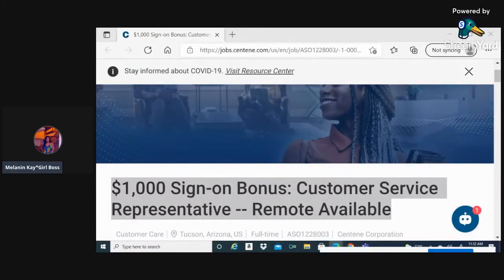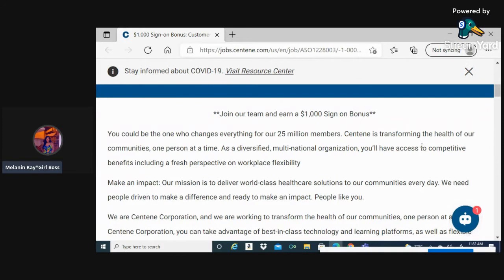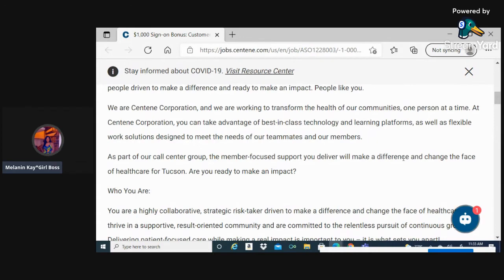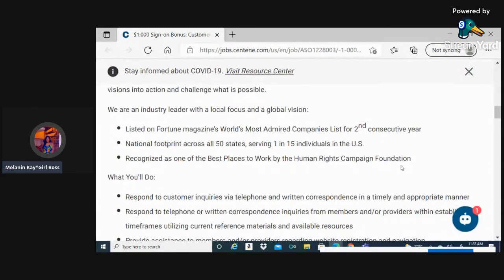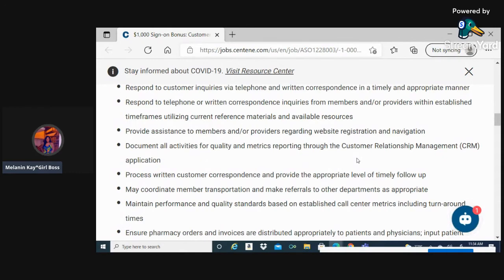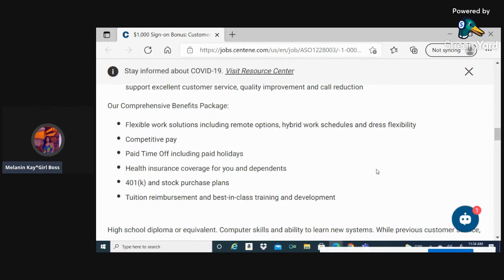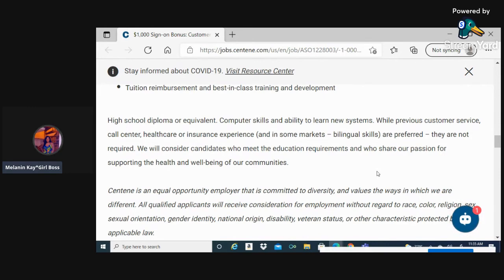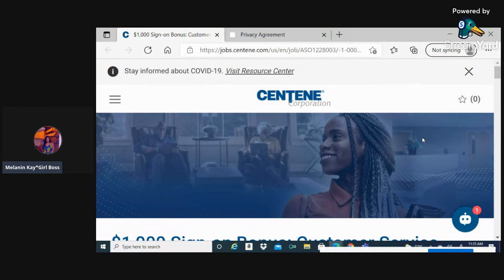💲💵$1,000 Sign on Bonus Customer Service Representative Remote Available💵💲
Arise IBO #1921007 (If you are wanting to join this platform, you can join under my company.). ….Start making money Today!